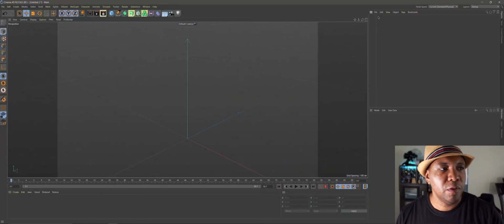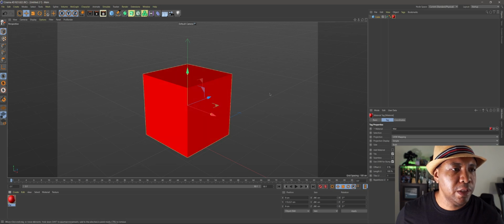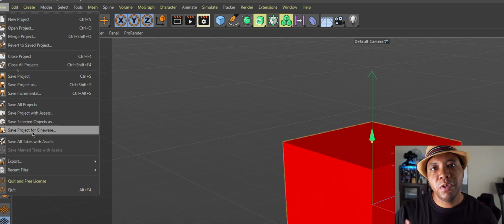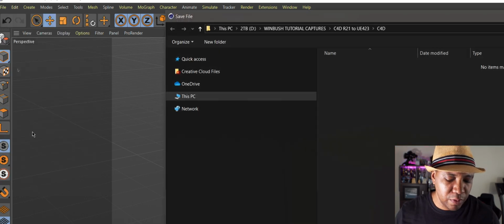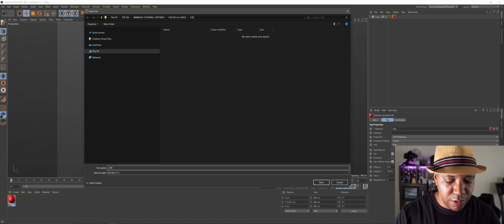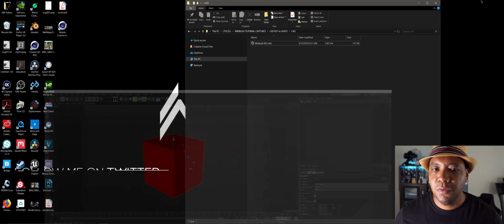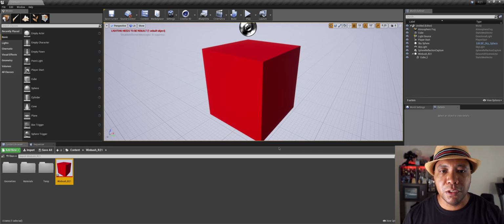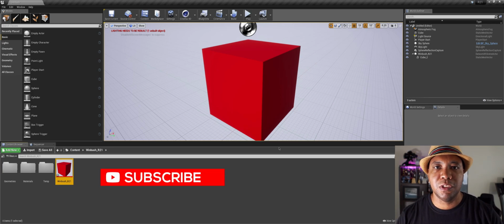UPDATE Importing CINEMA 4D R21 to UNREAL ENGINE 4.23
If your using the latest version of Cinema 4d R21 there's been a change in the naming convention for how you need to export you files in order to be imported into Unreal Engine 4.23